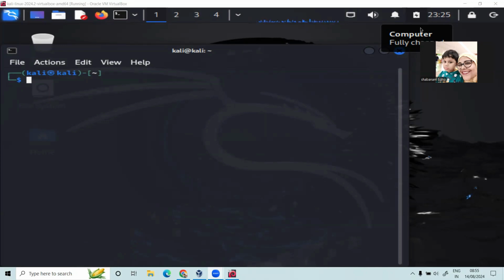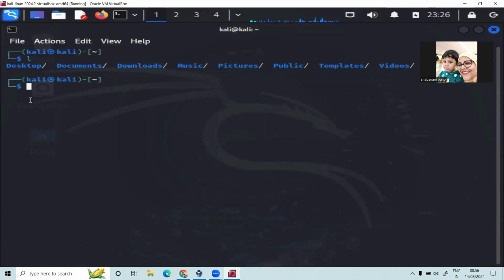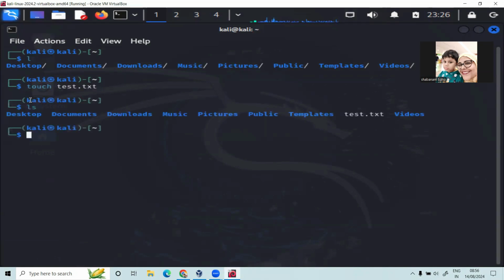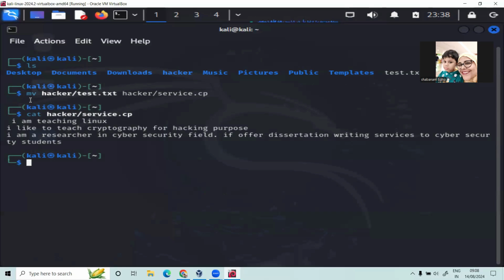Basic Linux for hacker episode 4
Linux for ethical hacker
linux for hacker
linux for hackers ep 3
linux for hackers book review
linux for hackers ep 2
linux for hackers tutorial
linux for hackers tutorial with otw
linux for hackers ep 5
linux for hackers tutorial (and free courses)
linux for hackers tutorial with otw (episode 3)
linux for hackers anon ali
linux for hackers ep 6
linux for hacker networkchuck
david bombal linux for hacker
linux command for hacker
linux essentials for hackers
linux basics for hackers book
best linux for hacking and programming
linux os for hacking
using linux for hacking
linux for hackers tutorial david bombal
linux for hacking course
linux for hackers full course
kali linux for hacking course
linux for hackers david
linux hacking distro
linux hack dersleri
linux for hackers ep 8
linux for ethical hacking
linux for ethical hacking in hindi
linux for ethical hackers 2024
networkchuck linux for hackers ep 1
kali linux for hacking full course
linux for ethical hackers freecodecamp
linux hacking full course
linux for hackers freecodecamp
linux for hackers and everyone
the best linux for hacking
linux hack game
game hacking on linux
linux basics for hacking
linux basics for hackers
why linux for hacking
linux tutorial for hackers
linux tutorial for hacking
linux kali hacker
linux kernel hacker
linux for hack
linux basic for hacker
learn linux for hacker
linux hacker meme
linux hack movie
linux mint hacker
linux hack news
linux for hackers tutorial with otw (episode 5)
linux for hackers otw
use ubuntu for hacking
best version of linux for hacking
linux hack pro
linux for hackers part 2
use kali linux for hacking
how to look like a hacker in linux
linux get hacked
hacking on linux
linux hacker terminal
linux hacker theme
linux for ethical hackers the cyber mentor
linux hacking tutorial
linux hacking tools ubuntu
linux hacking tricks
linux essential for hacker
linux hacking video
linux for hackers ep 4
linux distro for hacking
which linux is best for hacking